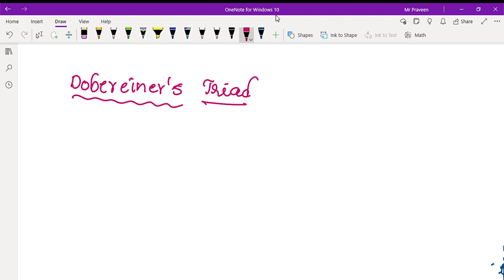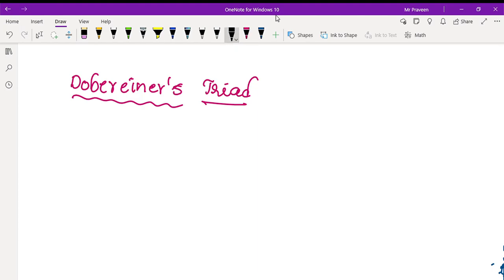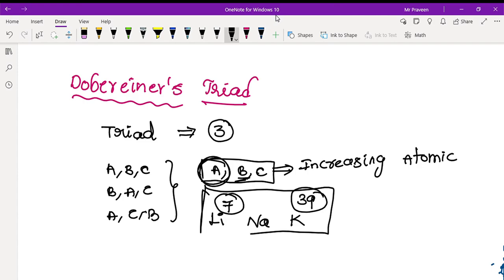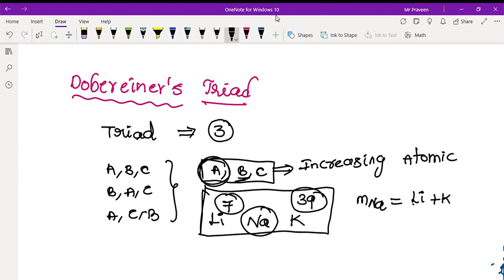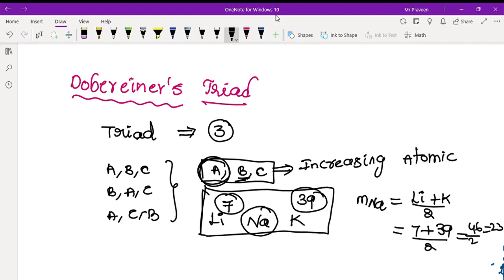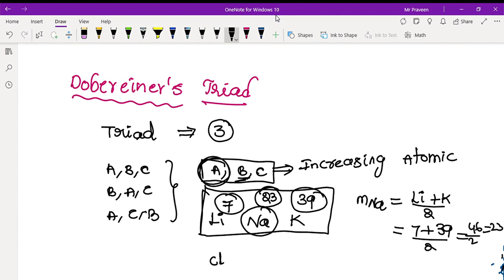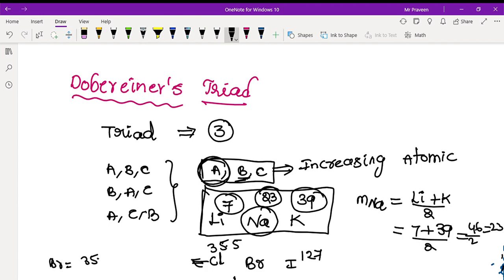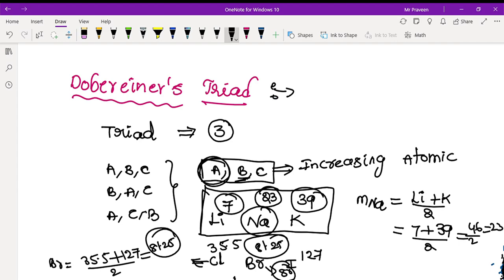Dobereiner's triads | dobereiner's law of triads class 11 in Telugu | Periodic Table IIT NEET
dobereiner triads class 11| dobereiner triads trick |Chemistry tricks in Telugu